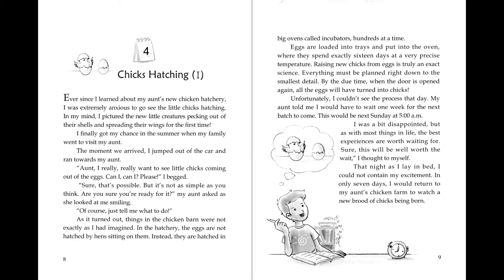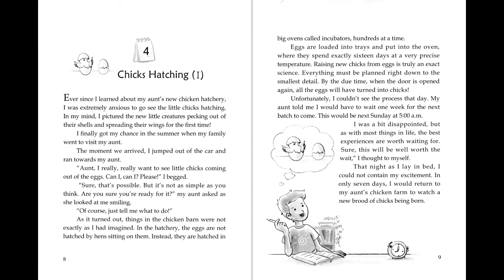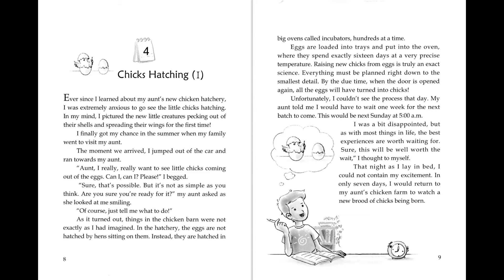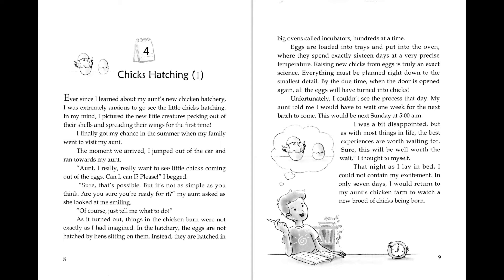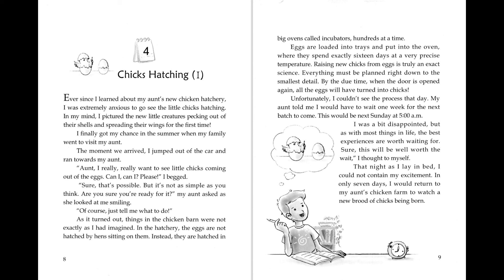4_Chicks Hatching1